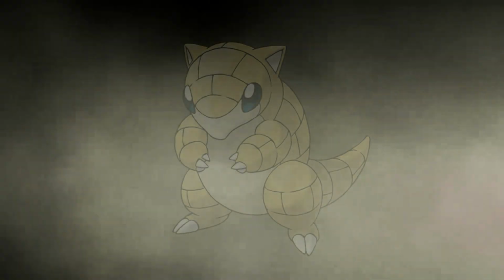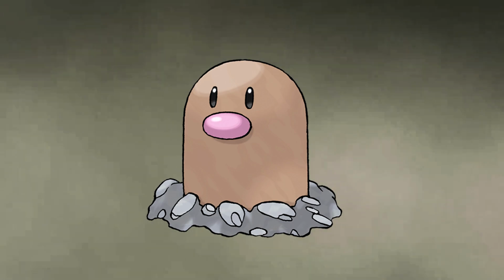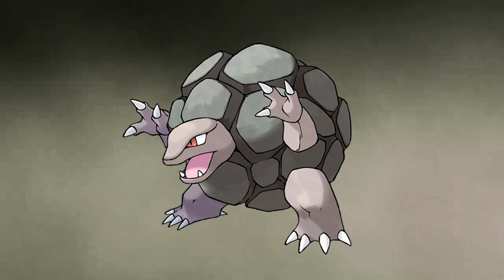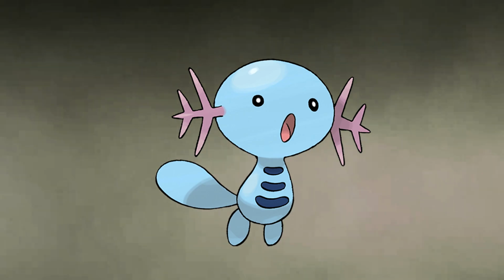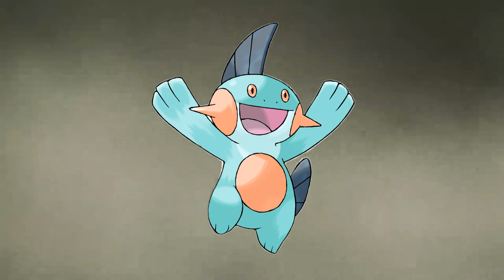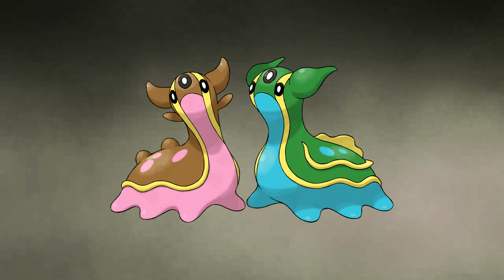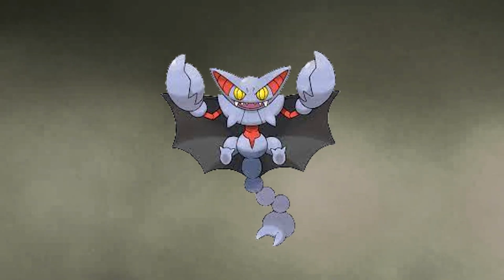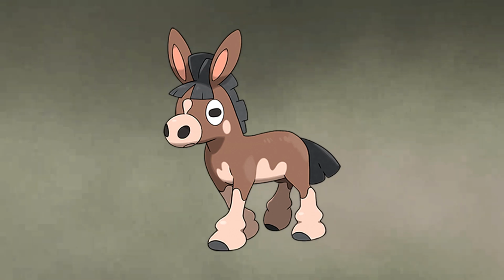[ASMR] Whispered Pokedex Entries│GROUND│🌵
It's April Fool's Day. I don't know what it has to do with today's typing but I wanted to do another Dex video. So here's a random typing for today: Ground types. I whisper some ground pokemon Pokedex entries from Gen 1 to Gen 9.

Which Ground Pokemon would you spend a day at the beach with?

* Some Ground Pokemon are not included because they are in previous Dex readings

Hopefully, this video was relaxing enough or at least entertained you. Please let me know what you thought of it in the comments below. Was there anything in particular you liked or didn't like? Please be nice in the comments :)

♪ Music Credits ▼

•Intro•